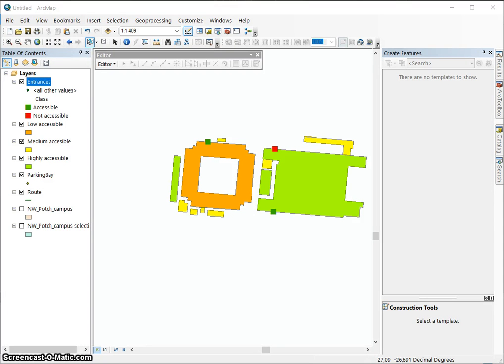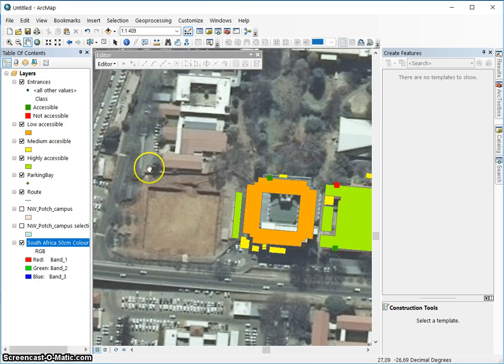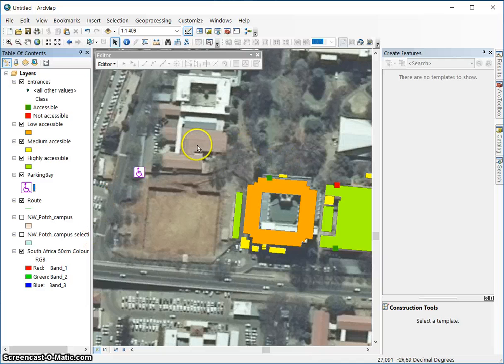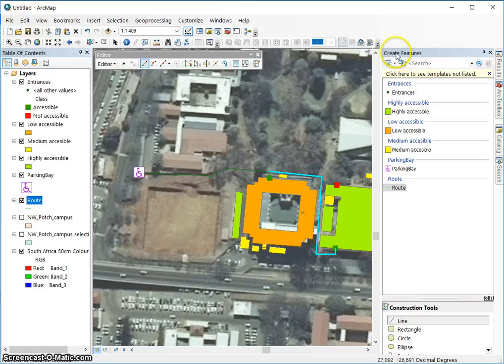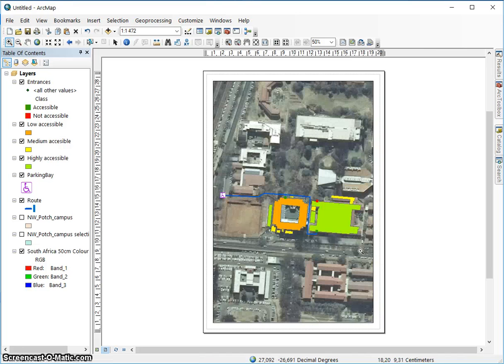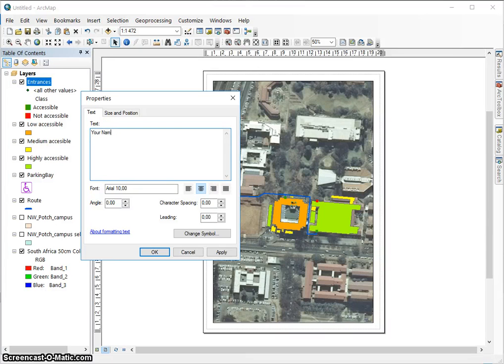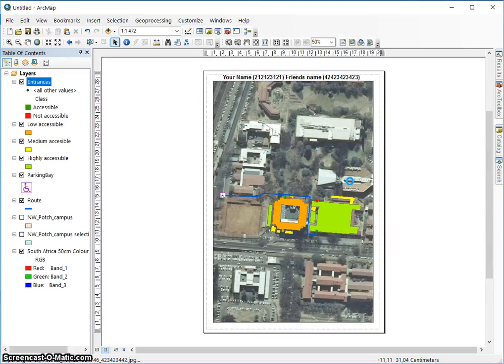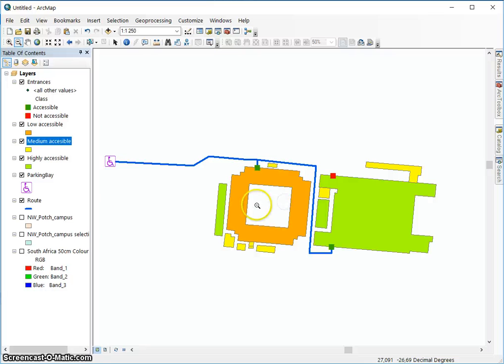Video 2 of 2